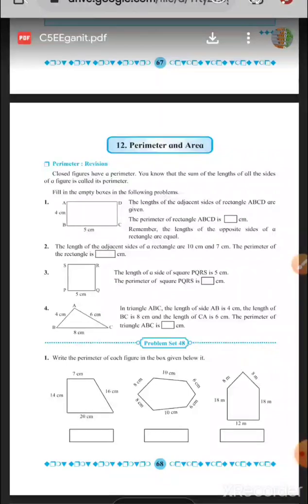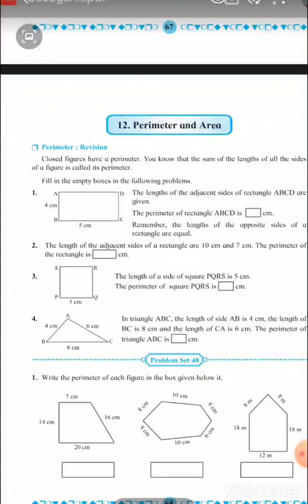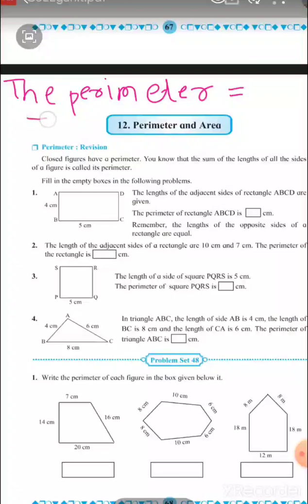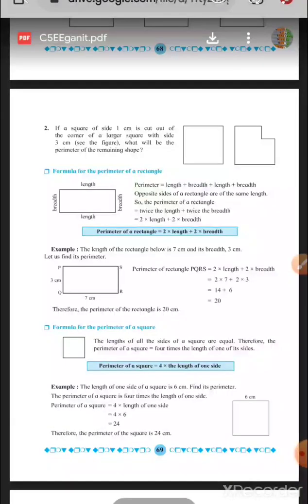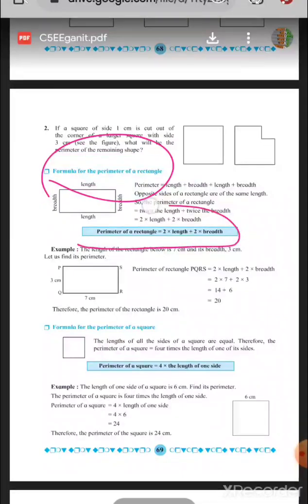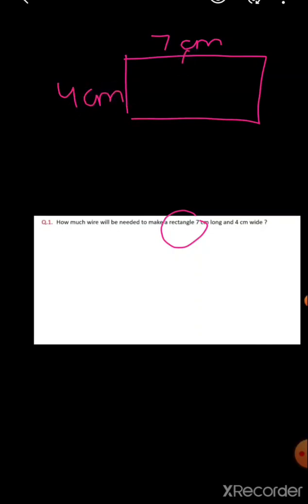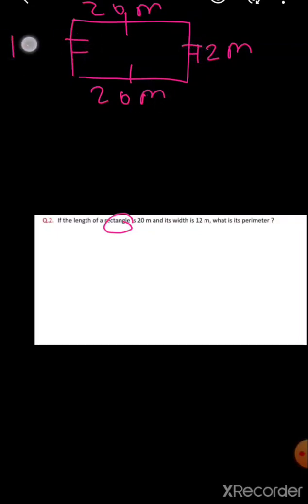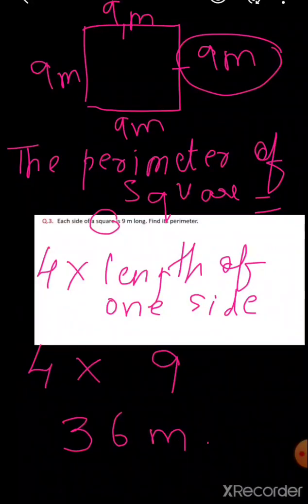Std 5 Maths chapter no. 12 Perimeter and Area